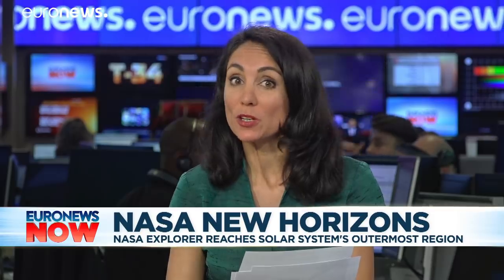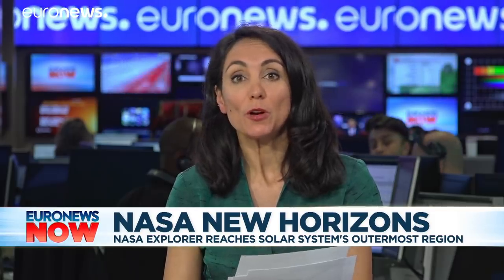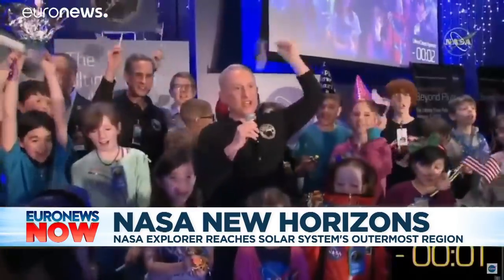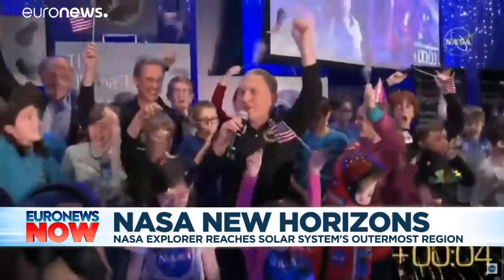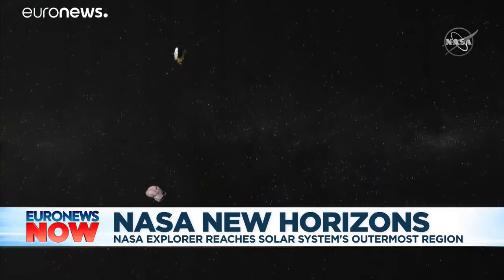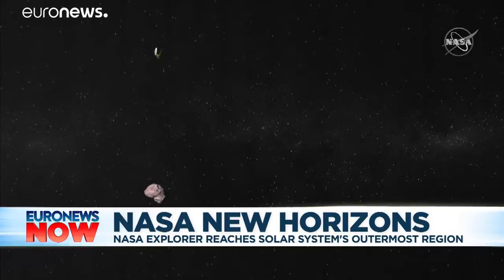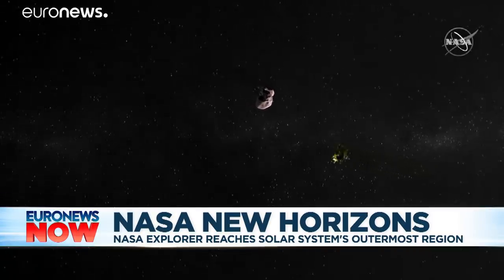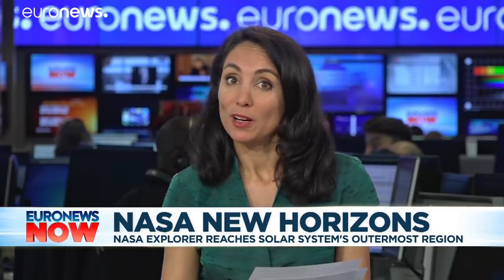NASA explorer rings in the New Year with flyby of faraway cosmic body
The US space agency's New Horizons probe made a successful flyby of the Ultima Thule. …